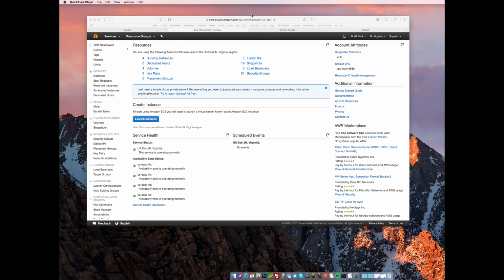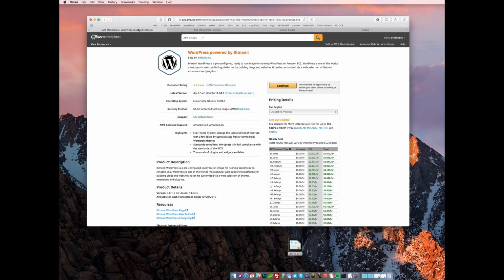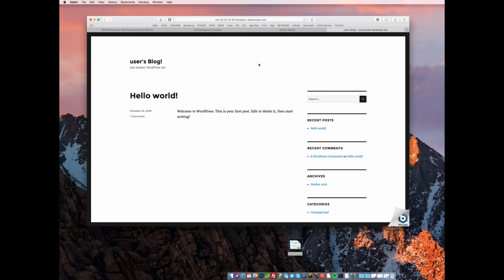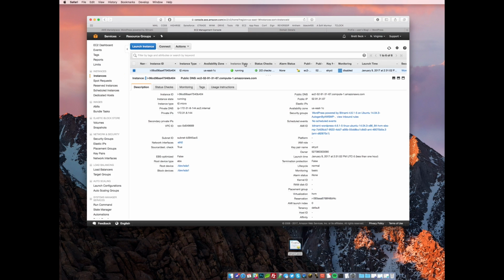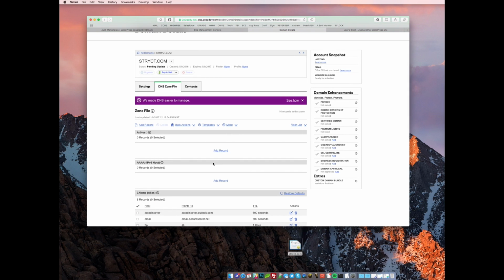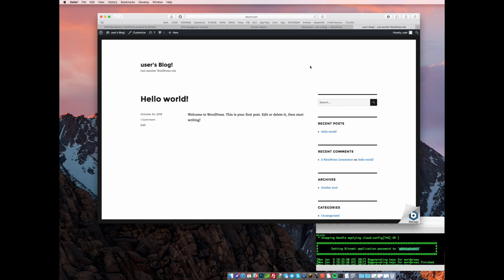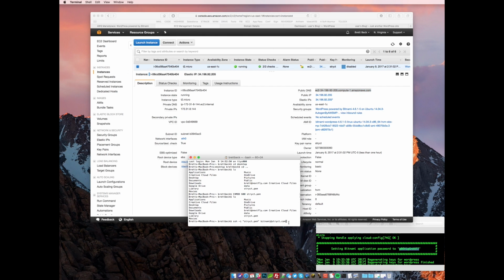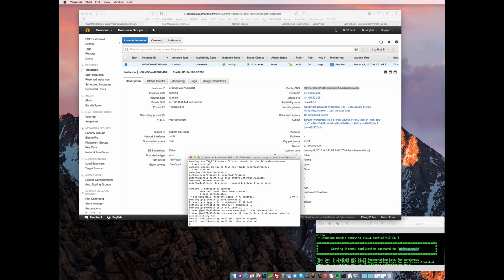Basic install of WordPress using Amazon Web Services (AWS) EC2 and a Bitnami stack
A simple approach to installing WordPress on a Amazon Web Services (AWS) EC2 server using a Bitnami stack.

NOTE: Althought I'm on a Mac on this video, you can easily use Putty (free) or any other terminal program on PC to SSH into server.

Commands used in the video:

1) Key File Permission Change:

CHMOD 600 yournamedkeyfile.pem

3) Disable BITNAMI Banner:

sudo /opt/bitnami/apps/wordpress/bnconfig --disable_banner 1

4) Install Sendmail

sudo apt-get install sendmail

4a) Open up php.ini file via nano editor

sudo nano /opt/bitnami/php/etc/php.ini

4b) Find and uncomment out this line, so it reads like this:

sendmail_path = "env -i /usr/sbin/sendmail -t -i"

Exit and save the file.

4c) Restart php-fpm using this command:

sudo /opt/bitnami/ctlscript.sh restart php-fpm

5) If anything is not working properly, do a full reboot via this command:

sudo reboot

In future videos I will explain how to tunnel your computer so that you can connect to phpMyAdmin to add/edit/delete databases. I will also show you how to connect to your server via FTP client, and how to install an SSL certificate.